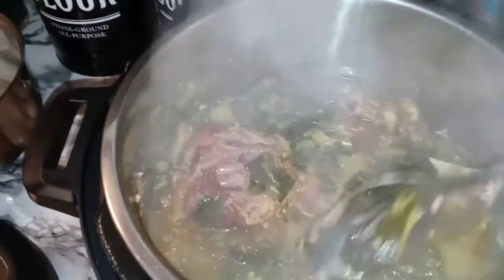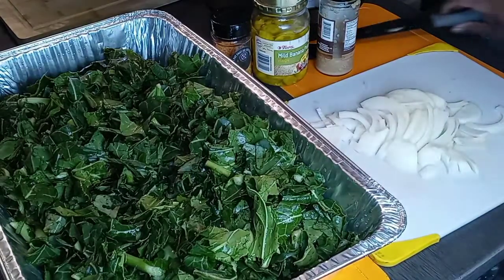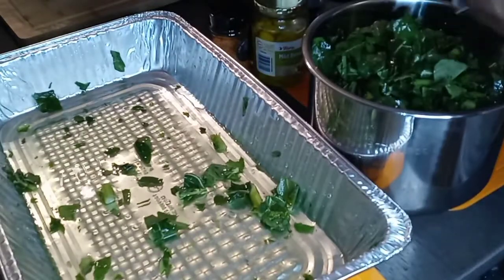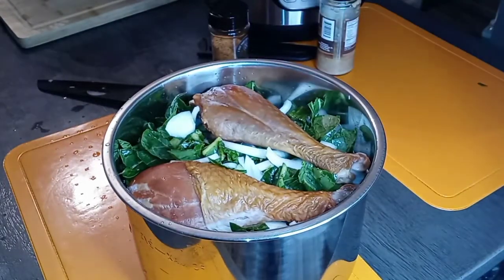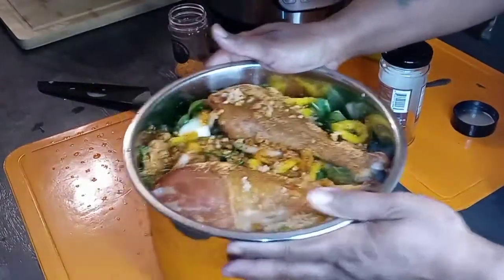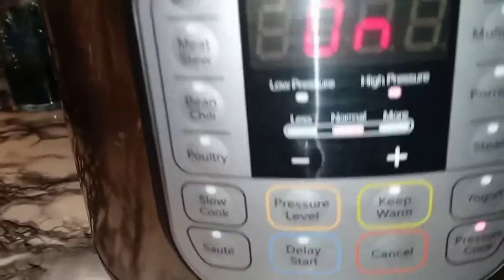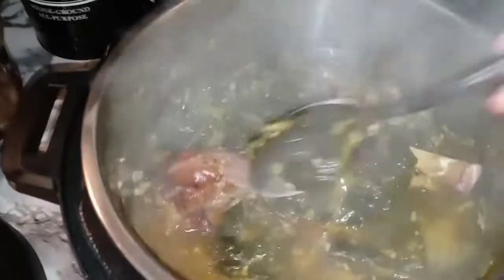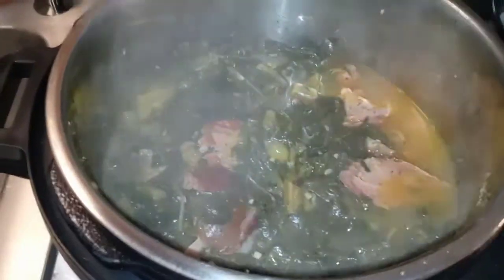COOKING COLLARD GREENS IN THE INSTANT POT 💚🥬👩🏾‍🍳